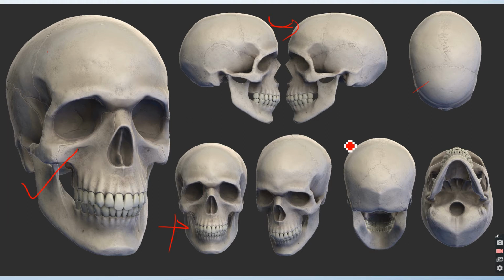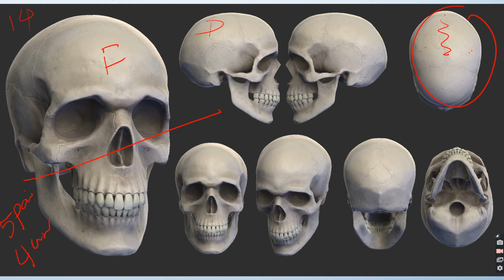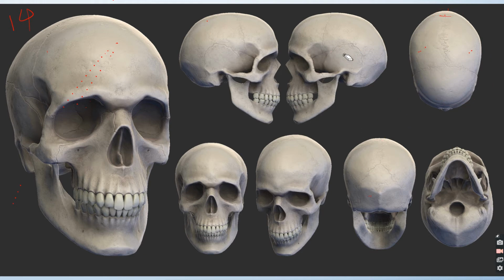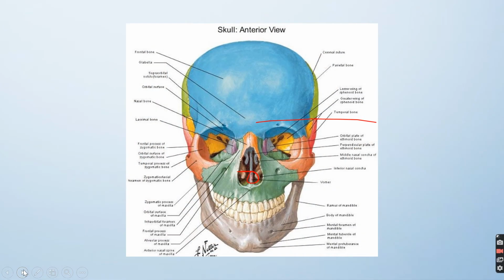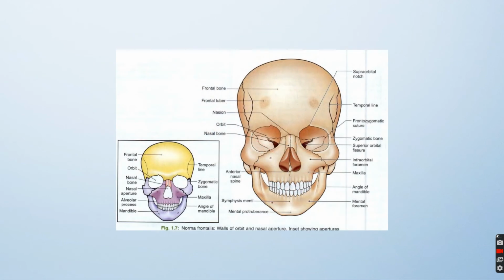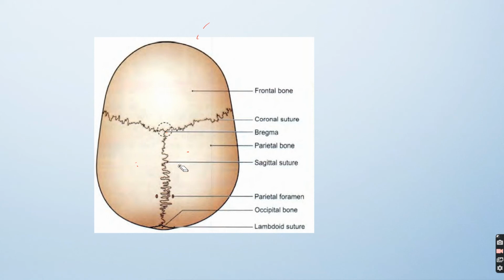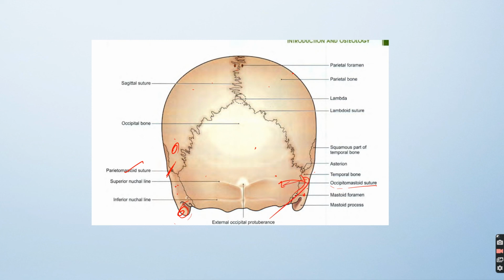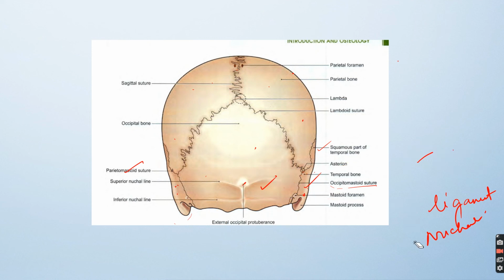osteology - Norma verticalis , Norma occipitalis.